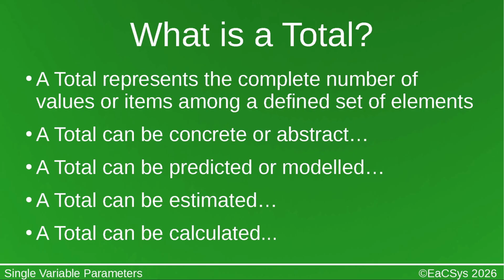Totals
Welcome to this video about Totals!

This video will teach you some deep and unusual knowledge about Totals.

Did you enjoy this video and found it useful?

or

Learn to Master Regression and Prediction with Pandas and Python